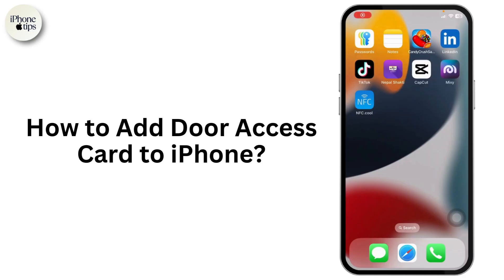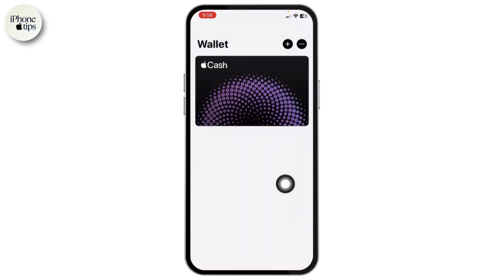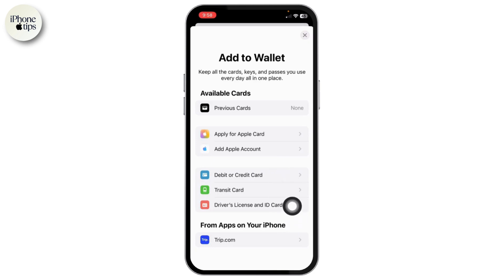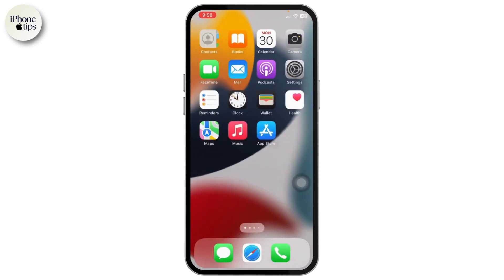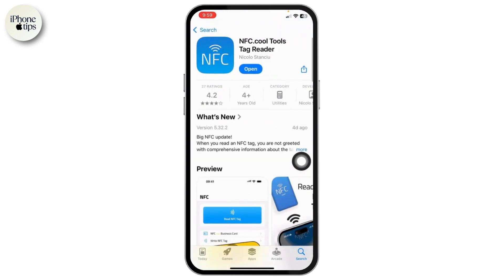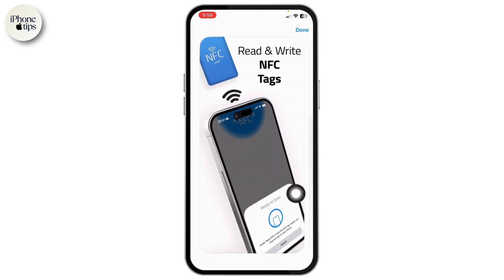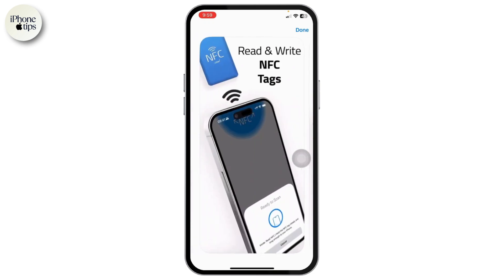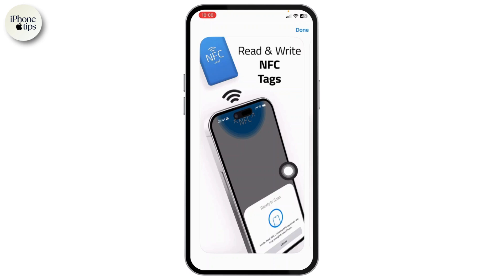How to Add Door Access Card to iPhone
In this video you will learn about How to Add Door Access Card to iPhone.

How to Add Door Access Card to iPhone (2025)! Want to add your door access card to your iPhone for easy and secure entry? This video will guide you through the simple steps to add a door access card to your iPhone quickly and safely. Whether you're asking, "How do I add door access card to iPhone?" or need help setting up your access card digitally, this tutorial has you covered. Learn how to use your iPhone for seamless door access. Watch now to see how to add door access card to your iPhone today!

Timestamps:

00:00 How to Add Door Access Card to iPhone
00:10 How Do I Add Door Access Card to iPhone?

iphone door access card, iphone door access card setup, add door access card iphone, iphone nfc door access card